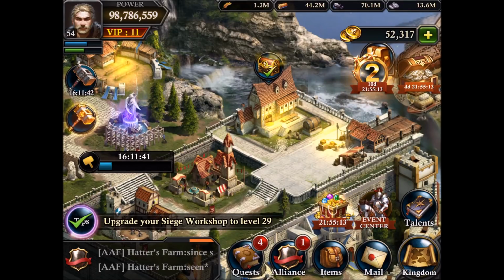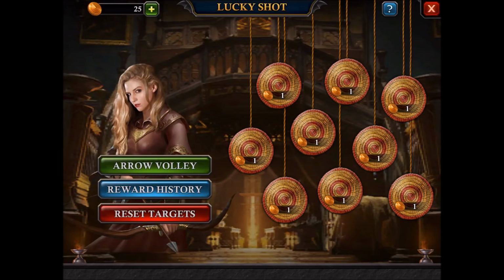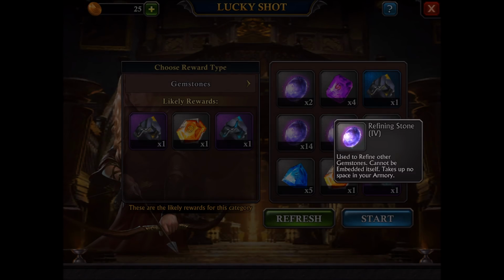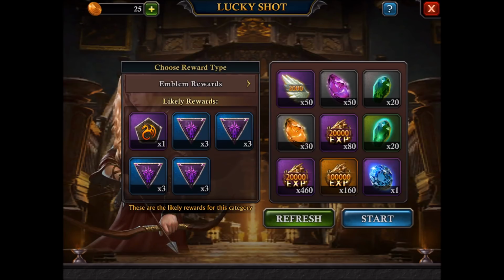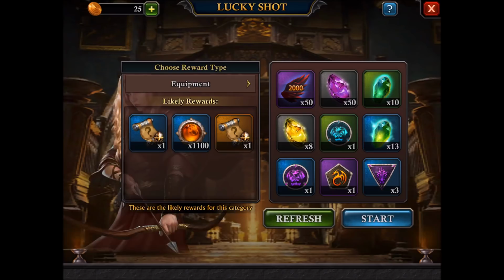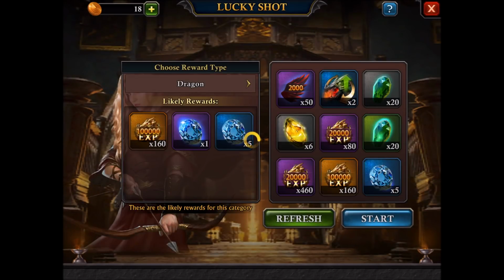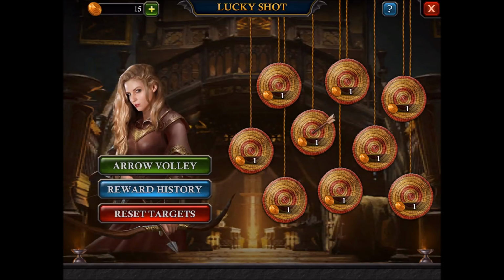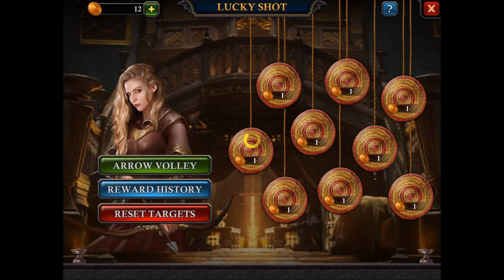King of Avalon - Lucky Shot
Detailed explanation of the Lucky Shot feature, including tactics on how to make best use of it, for example get 1 million Assualt Power with 20 Lucky Shot Coins. for more videos, guides, data and tools.